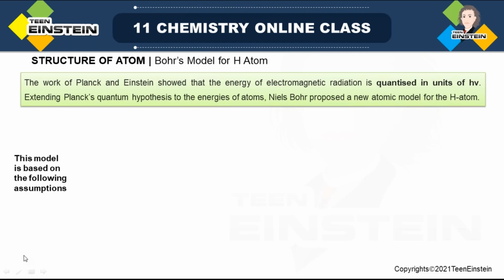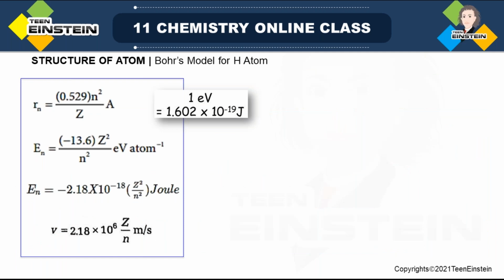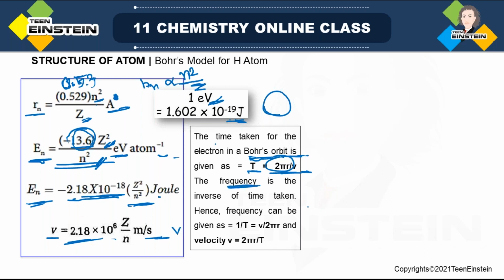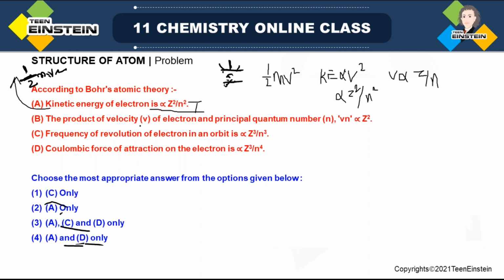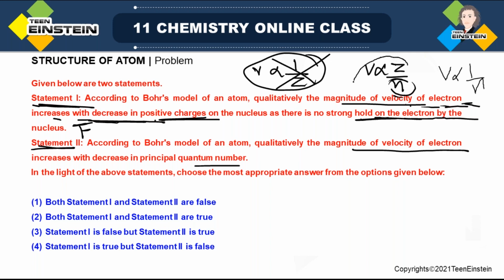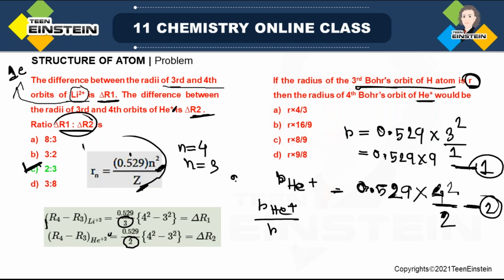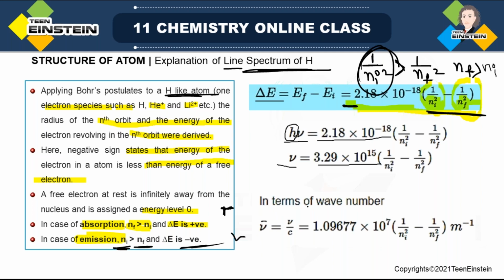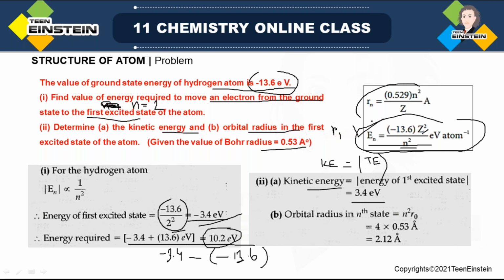TeenEinstein | Bohr’s Model for H Atom| Explanation of Line Spectrum of H| Merits | Demerits| theory